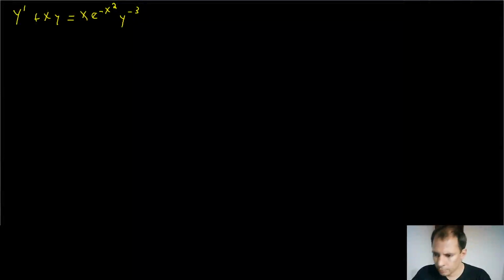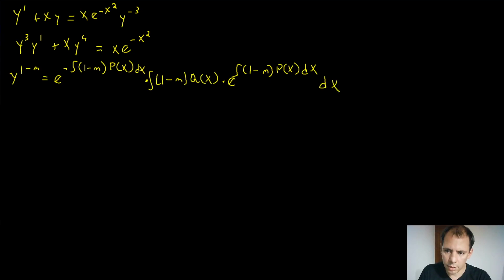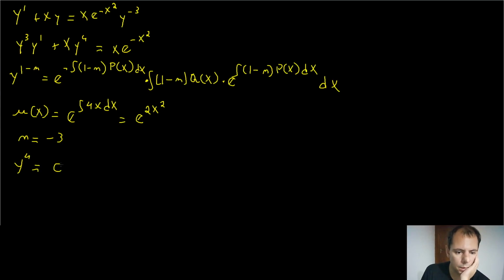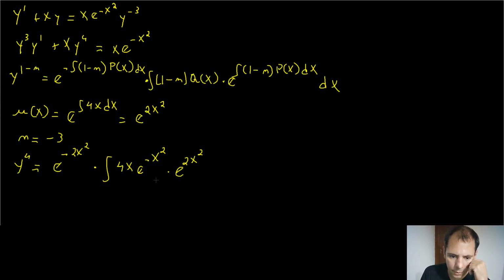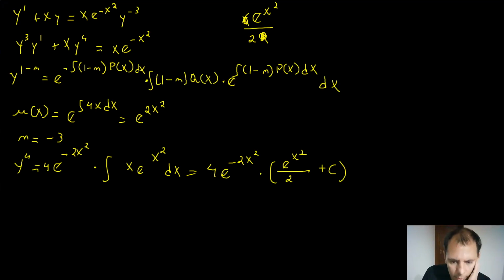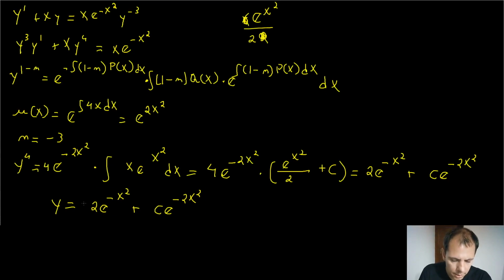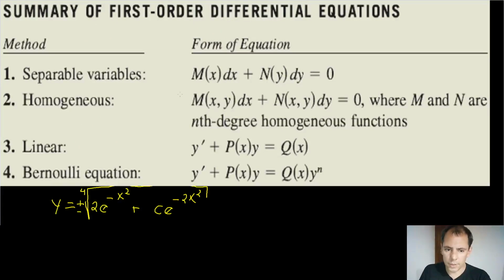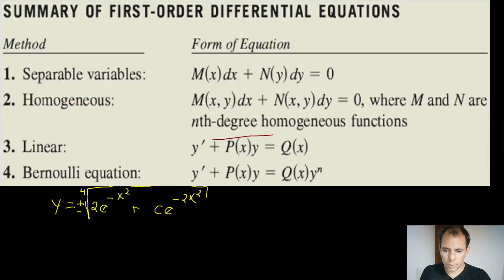Differential equations, part 12